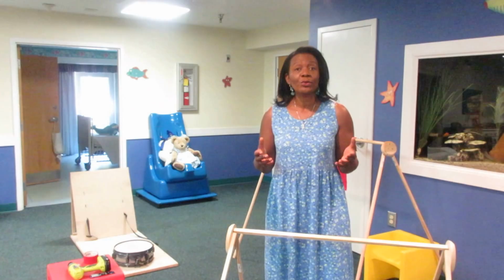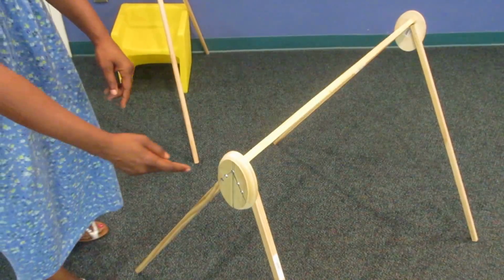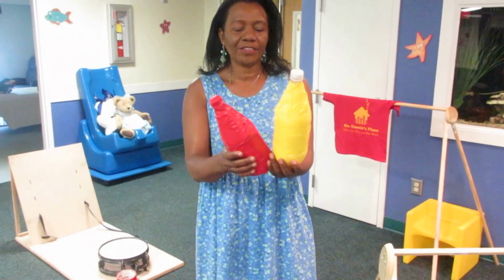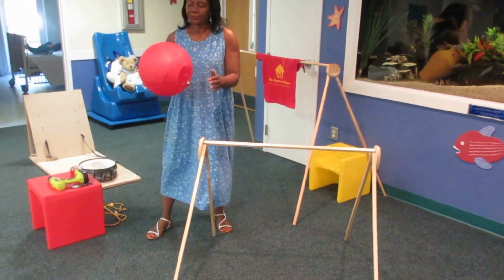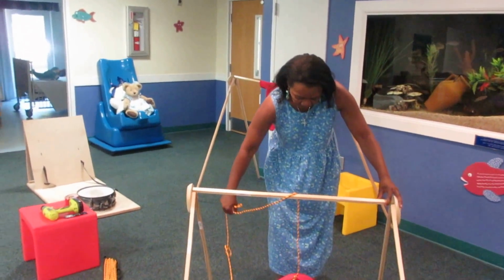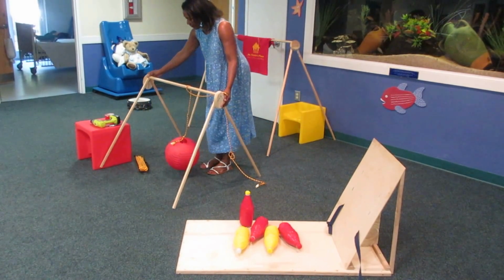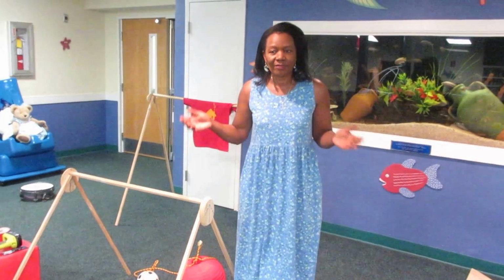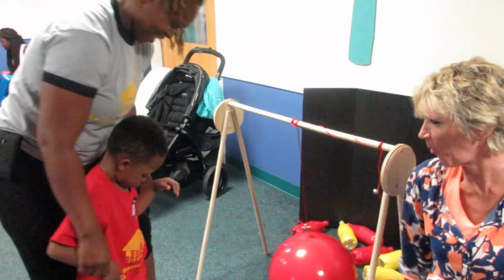Adaptive Sports Camp Experience (Kick-Bowling Instructional Overview) MGPBP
Parents, teachers, doctors, therapist, interventionist, family members & friends watch an exciting tutorial on creating an adaptive Kick-Bowling set for children with multiple different abilities.

*Adaptive bowling/bowling alternative

For more information about Ms. Gussie's Place & additional services, visit our & Face Book page @msgussiesplace2016

Love,
Ms. Jacque

This edition of MGPBP was produced by:
Project K in the A
Because you "kan".  I "kan".  Therefore we all "kan" make a difference...